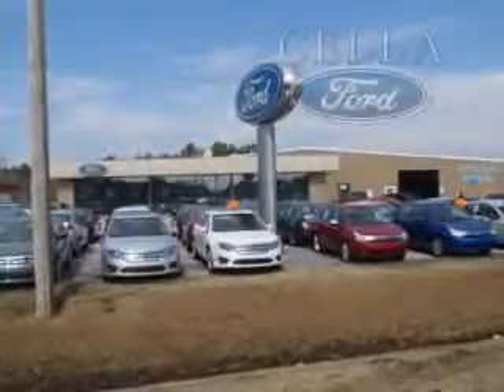2011 Ford Edge Cella Ford New Bern, NC 28561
Ford Edge Imagine driving this Bordeaux Reserve Metallic Red Ford Edge Crossover, equipped with a 6 Cylinder engine and an automatic transmission. Enjoy an exceptional 26 miles to the gallon on this great SUV with features like Puddle Lamps, Auto-Dimming Inside Rearview Mirror, Dual Speed Rear Window Wiper, Heated Exterior Mirrors, Remote Anti-Theft Alarm System, Keyless Entry - Keypad, Emergency Braking Assist, Hill Start Assist, Electronic Brakeforce Distribution, Speed Sensitive Front Wipers, Premium Cloth Upholstery, Rear Power Seats, 6 Way Power Driver Seat, Front Air Conditioning With Automatic Climate Control, Sirius Satellite Radio, and much more. Enjoy the drive and have peace of mind in this Ford Edge. See us at Cella Ford today!
MILES: 30,805
VIN:2FMDK3JC6BBA74428